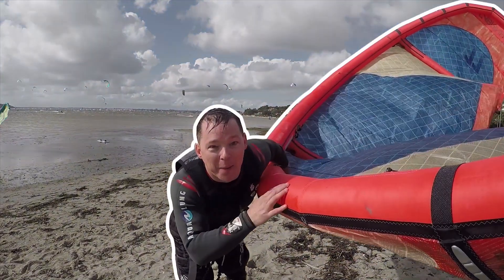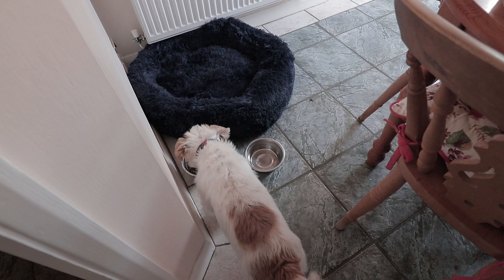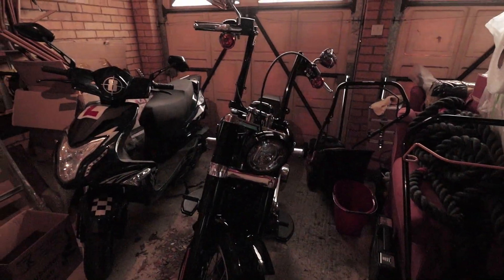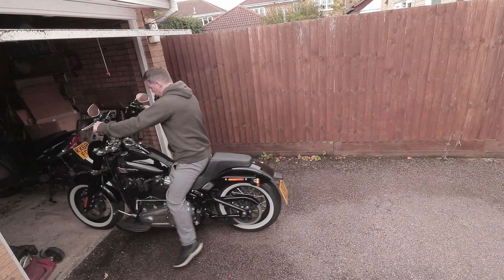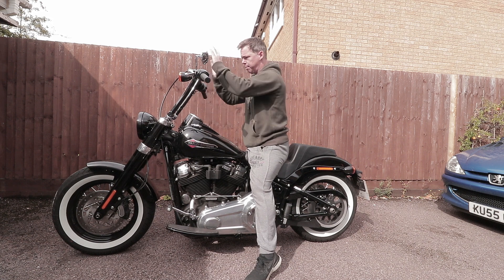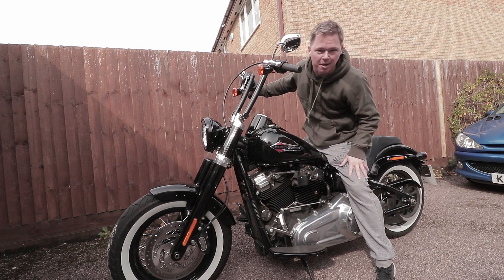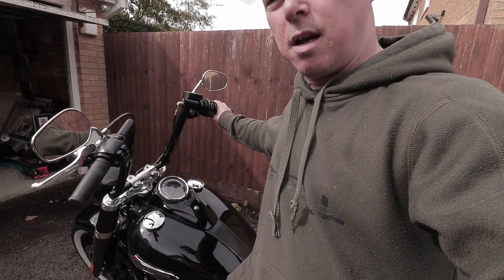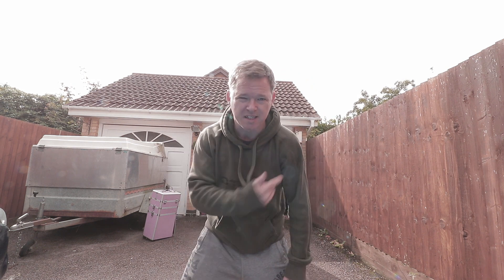Harley Davidson : Ape Hangers v Stock Handlebars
Hello Everyone.  Just me again.  Wanted to upload yet another video about my awesome Harley Davidson and those ape hangers.  I love them for a few reasons.
See you on the next vid